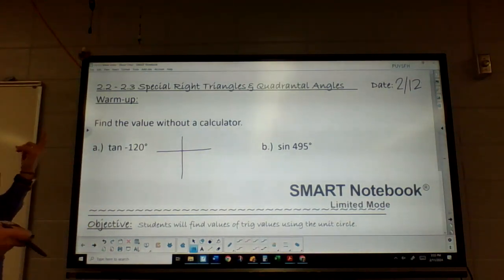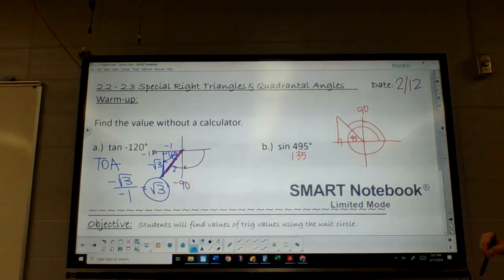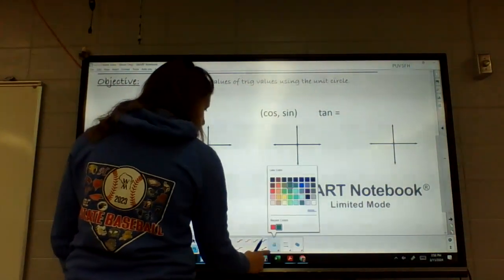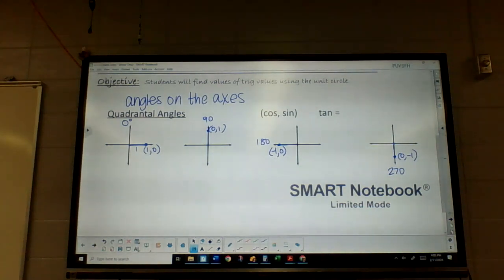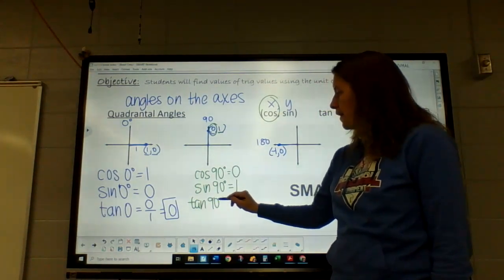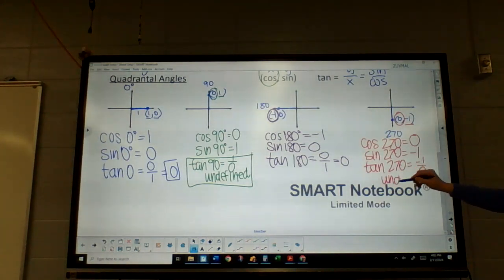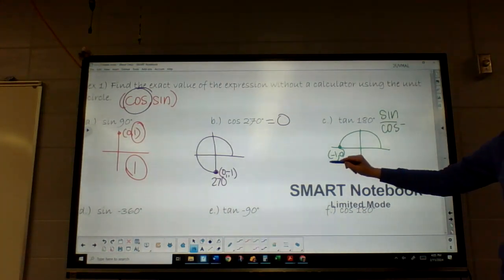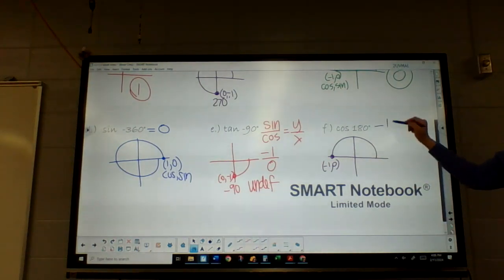Trig 2.2 - 2.3 part 1